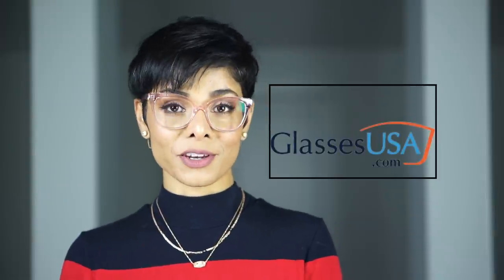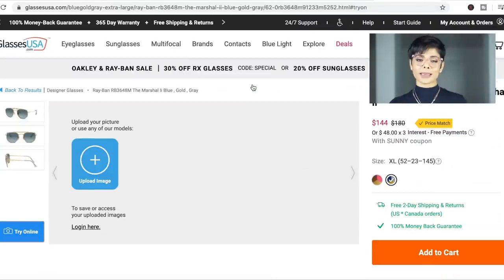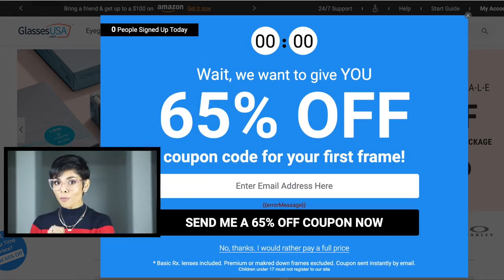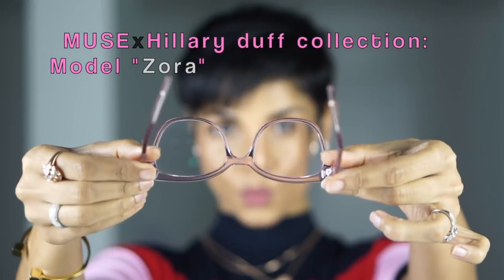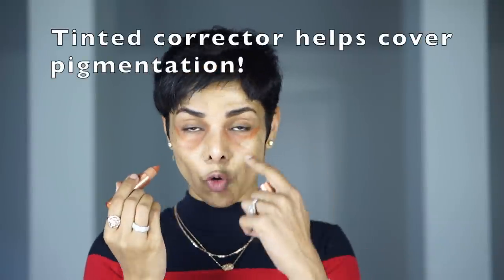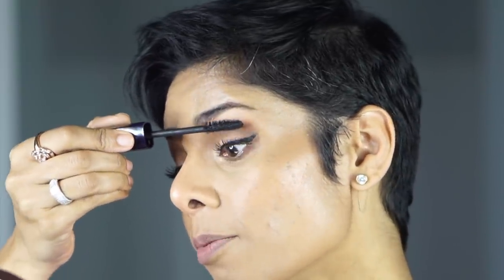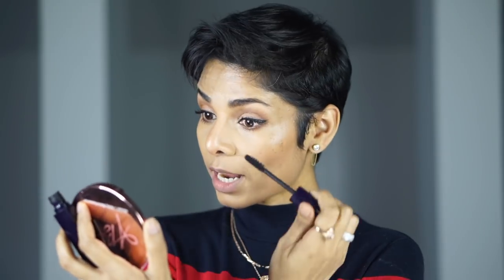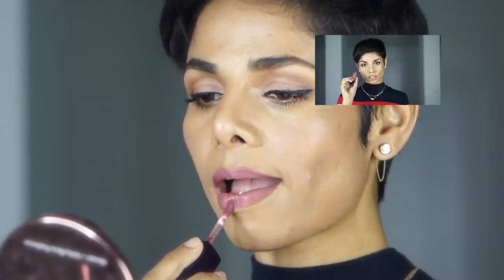How To Do MAKE UP if you WEAR GLASSES Dos and Don'ts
SHARE!! 📧 LIKE!!👍... and

If you wear eyeglasses then this every day make up tutorial for glass wearers will help you look more attractive and bring more attention to your eyes and face. I see a lot of people make some basic mistakes when they wear eyeglasses.